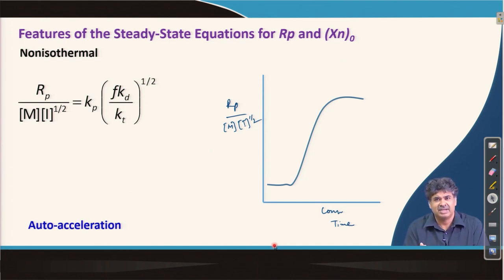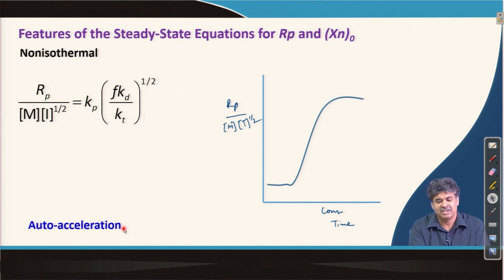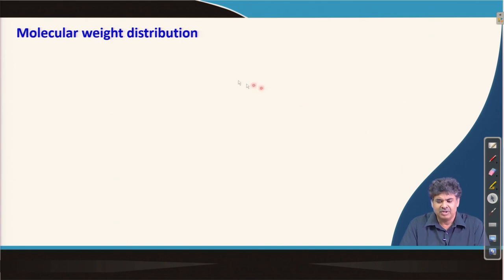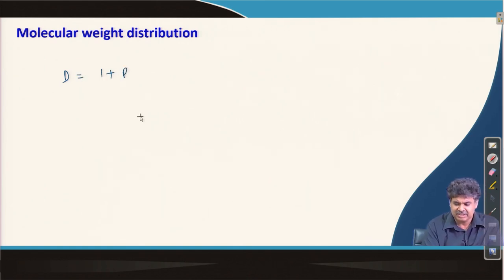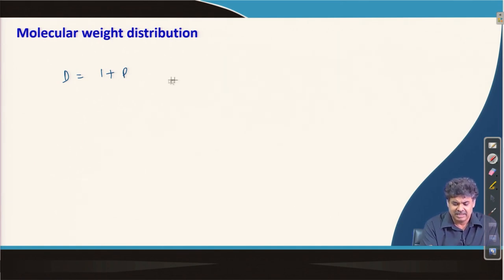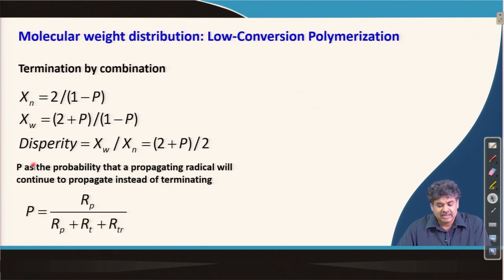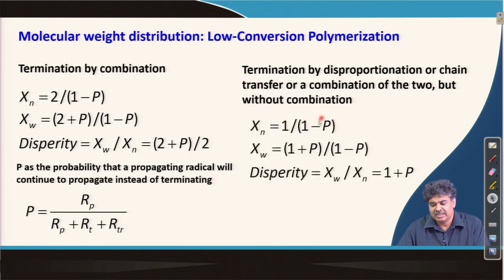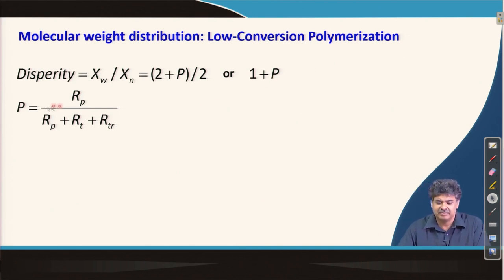Thermodynamics of Chain Polymerization, MW Distribution, Common Polymers